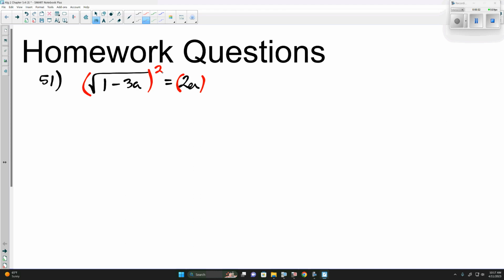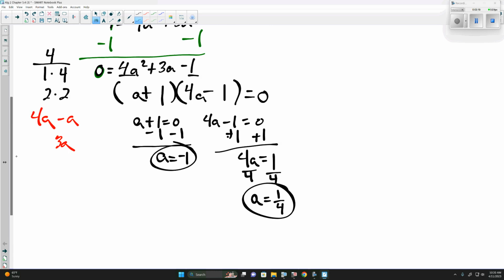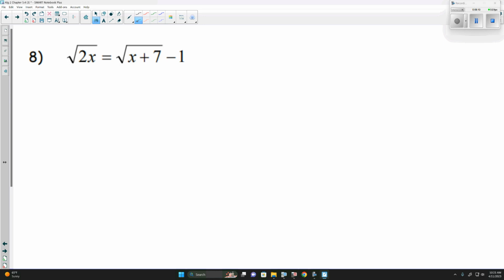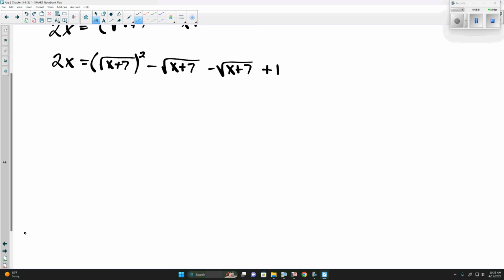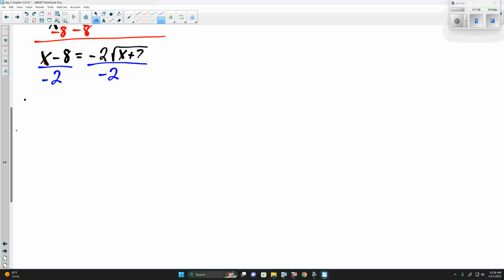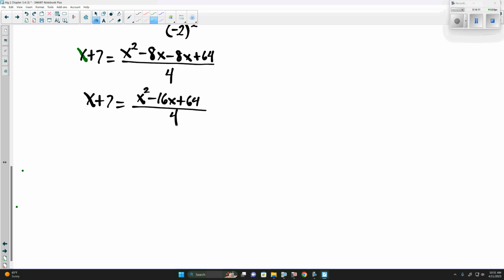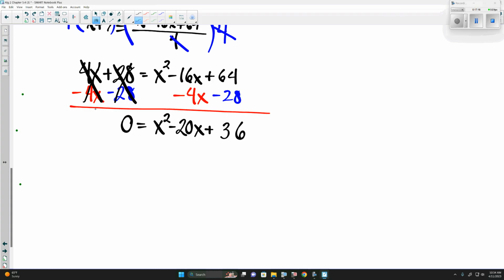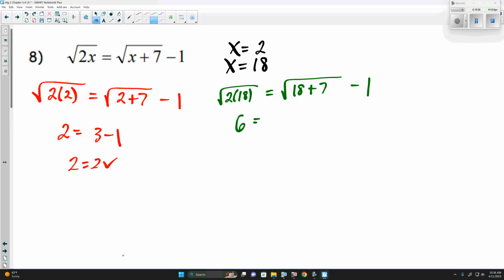Algebra 2 Chapter 5.4 (3)